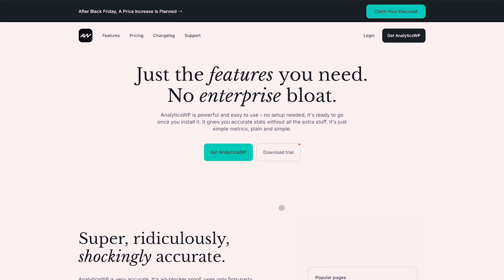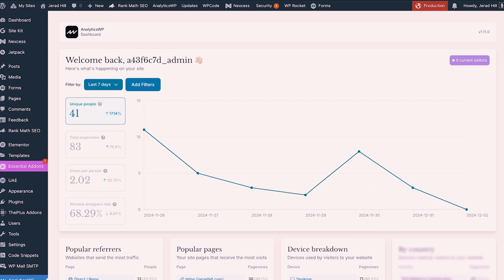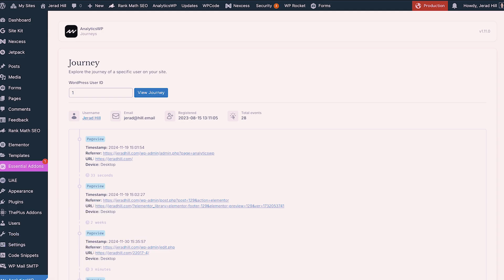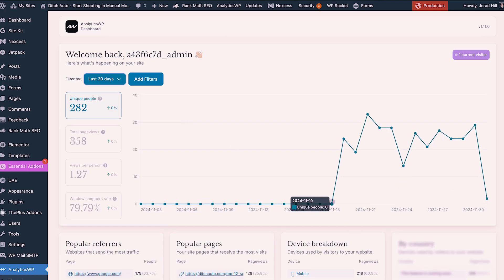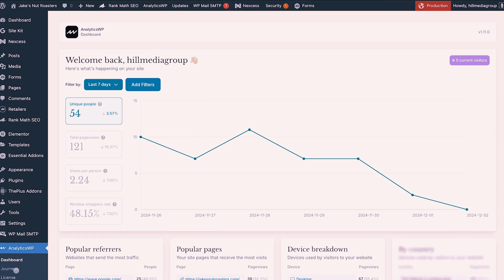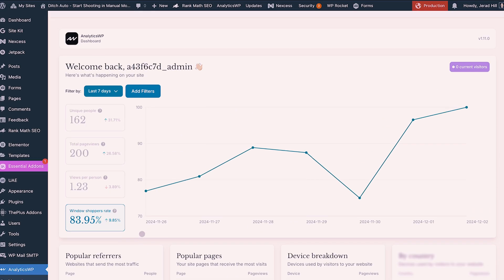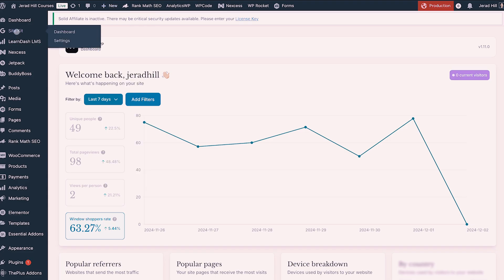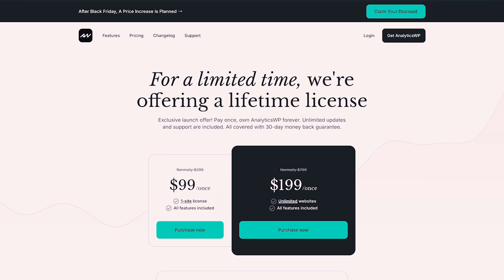AnalyticsWP Review - Google Analytics Alternative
Review of AnalyticsWP, a first-party analytics plugin for WordPress.

Timestamps
0:00 - Intro
1:27 - Main Features
2:49 - Dashboard
3:57 - Journeys
6:35 - Views & Filters
7:17 - Settings
8:11 - More Examples
9:14 - Analytics Data
10:30 - First Party Data
11:13 - Pricing
11:46 - Google Sitekit Alternative
12:40 - Load Speed
13:14 - Undetectable Analytics
13:37 - Closing Thoughts